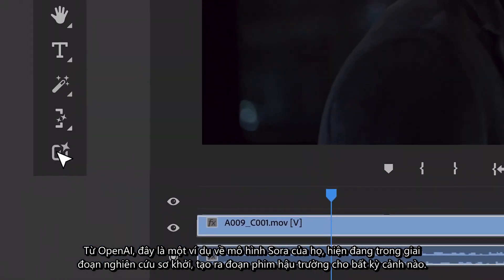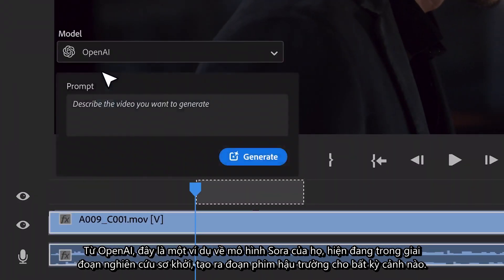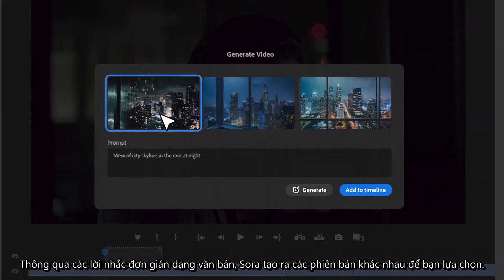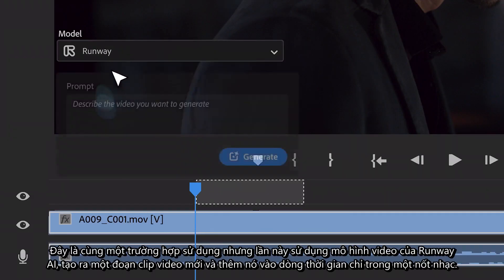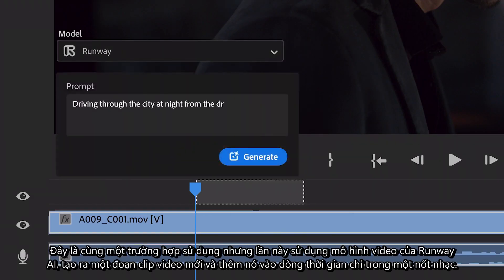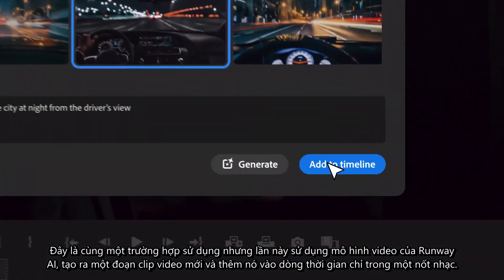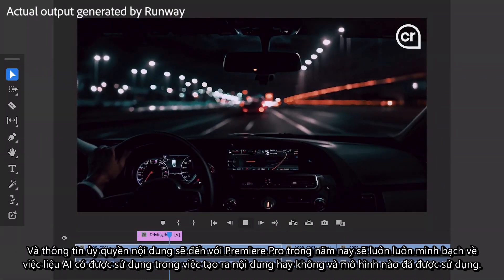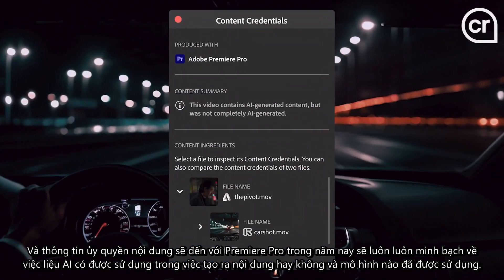Adobe AI cho Premiere Pro - VietCAD | Adobe Partner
ADOBE ĐẦU TƯ VÀO AI CHO PREMIERE PRO
Trình chỉnh sửa video của công ty sẽ sớm có những công cụ AI mới như Addition/Removal và Generative Extension.